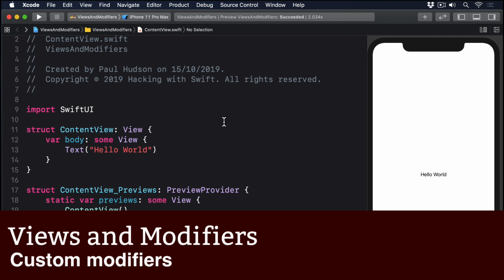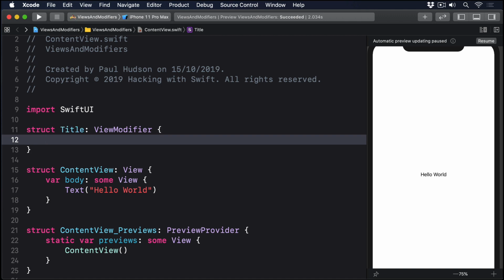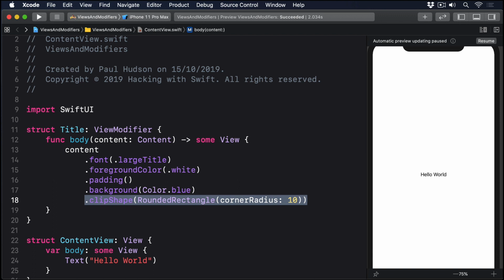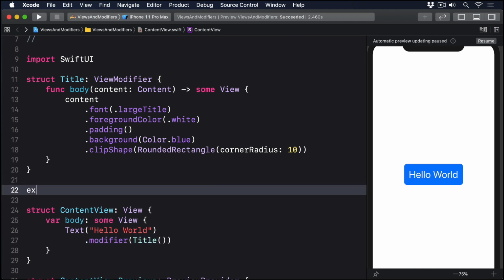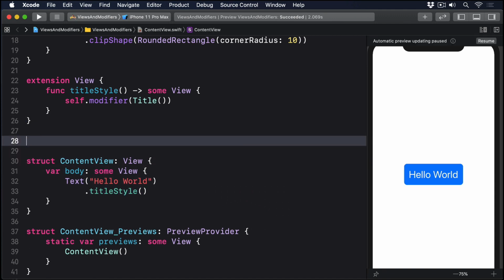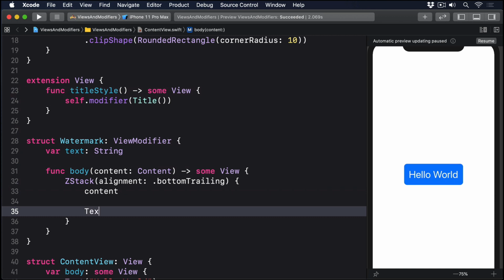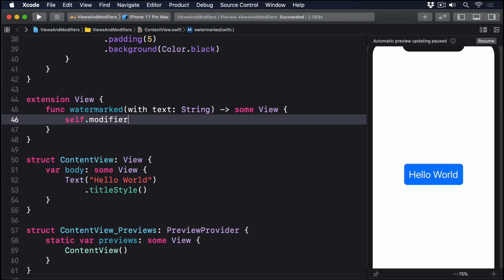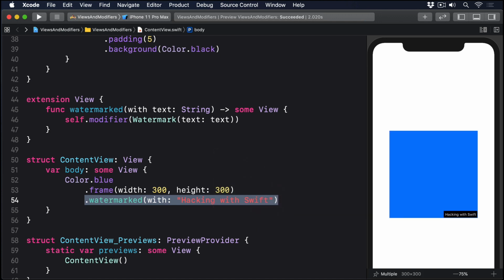(OLD) Custom modifiers – Views and Modifiers SwiftUI Tutorial 9/10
In this project we take a close look at how views and view modifiers work in SwiftUI.